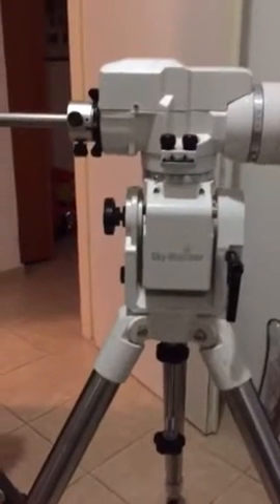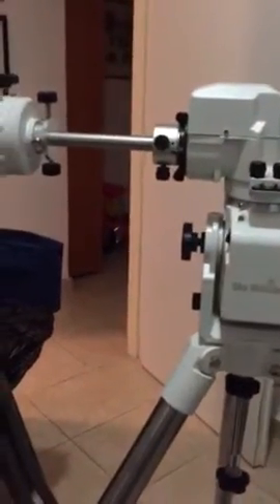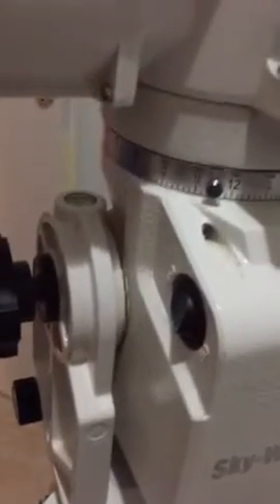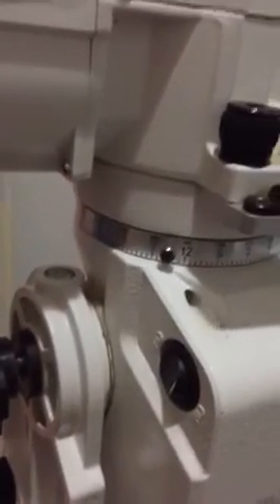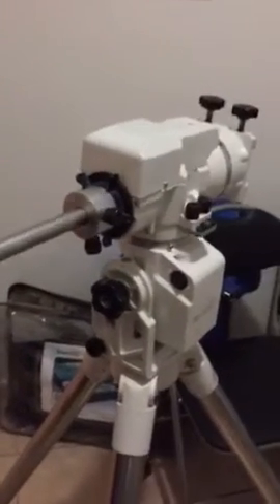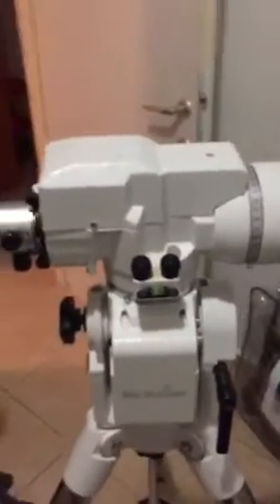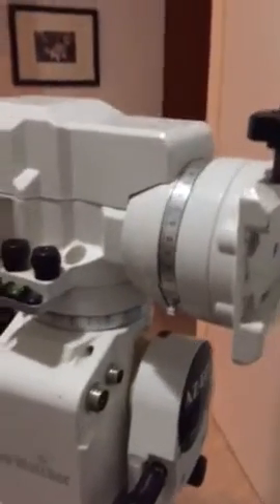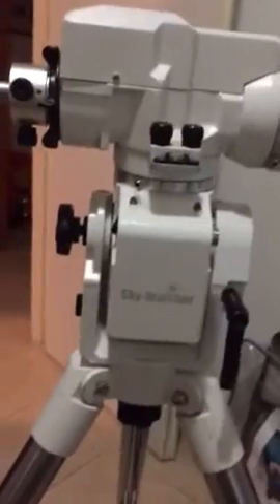Azimuth axis wobble on Skywatcher AZEQ5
Axis wobble on Skywatcher AZEQ5 mount